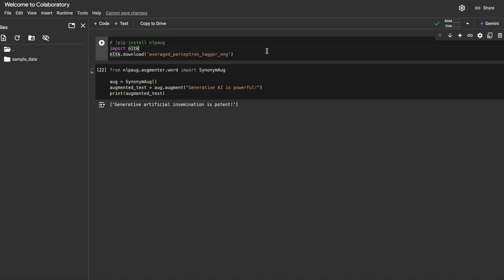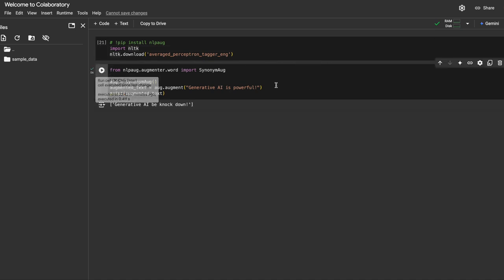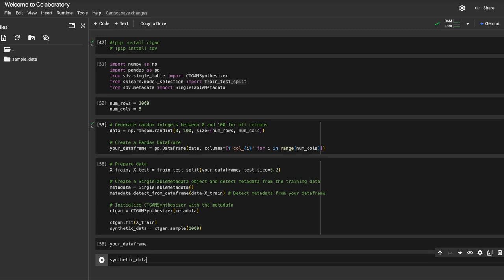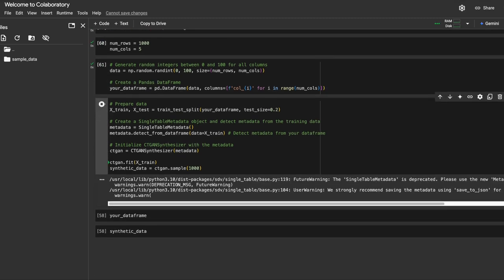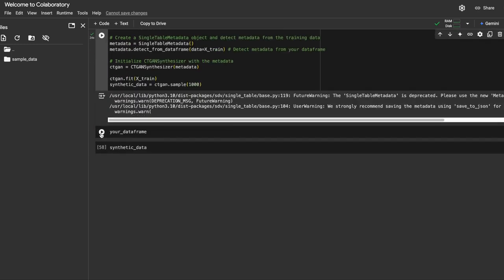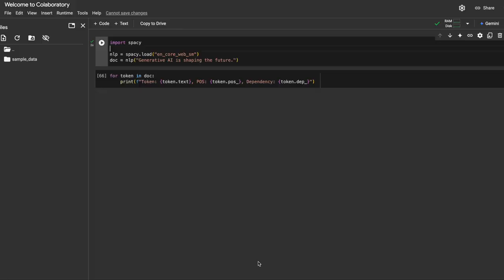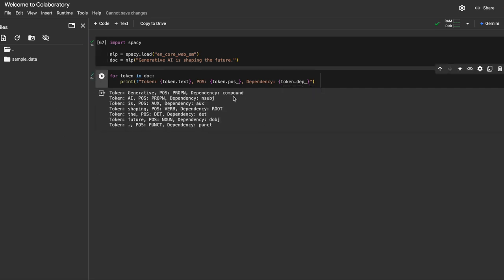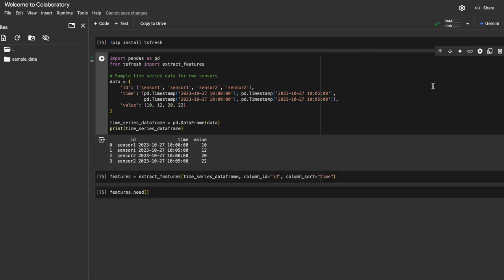Boost Your Machine Learning Models with Open-Source Gen AI: Data Augmentation & Feature Engineering